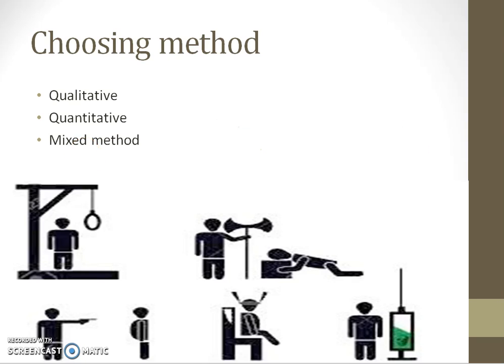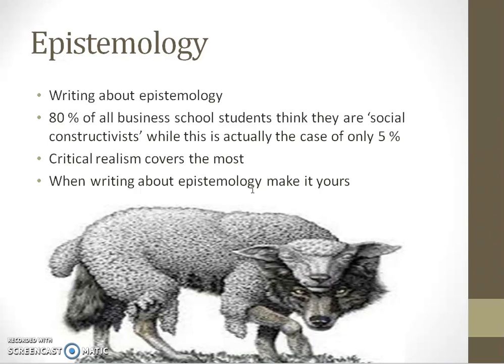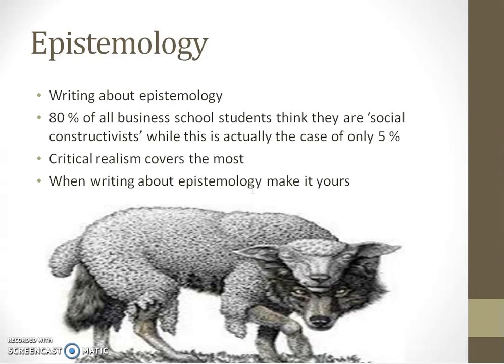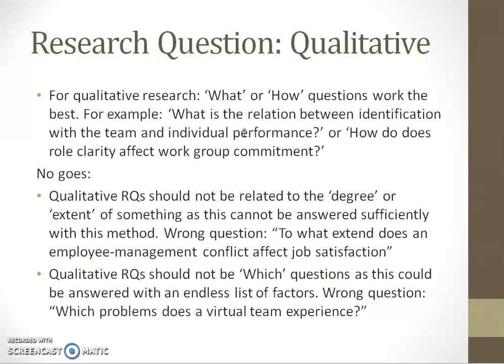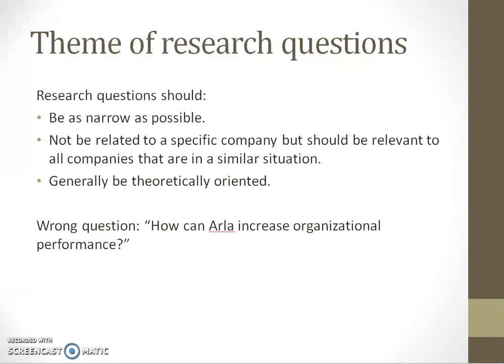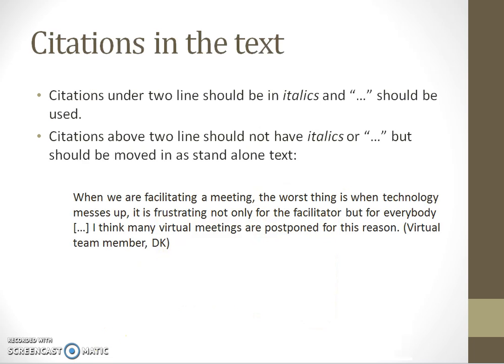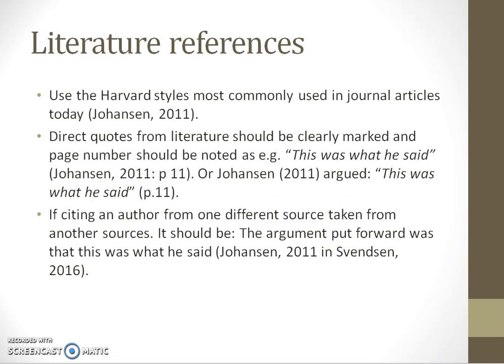Supervision Jakob Lauring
This video describes super as done by Jakob Lauring. Also it provide some ideas about how to write a thesis in the area of management research